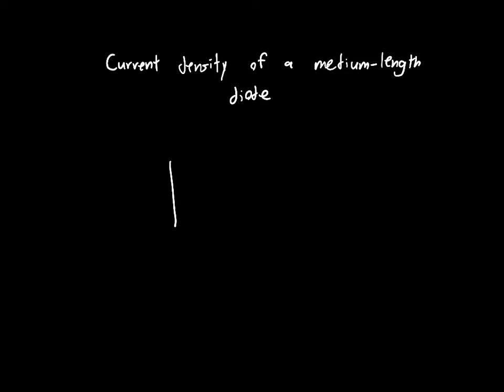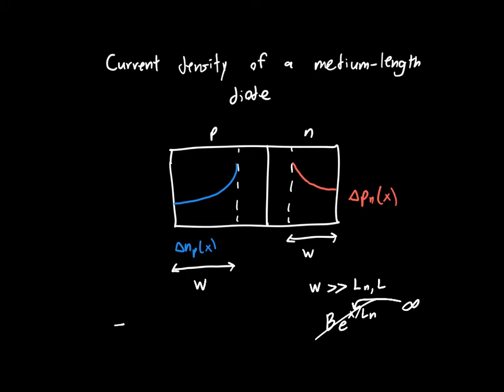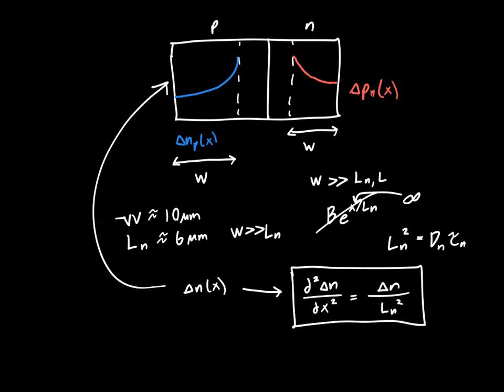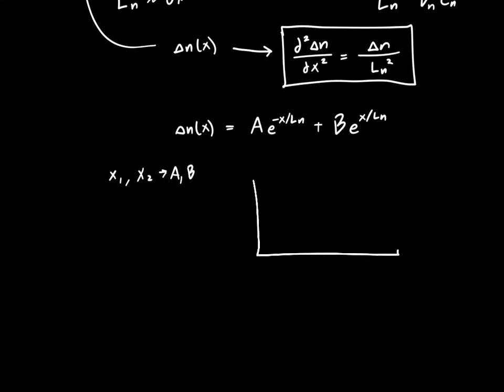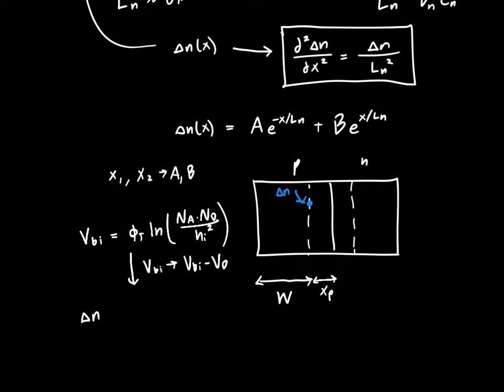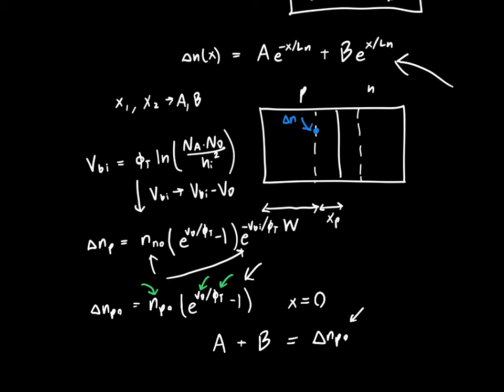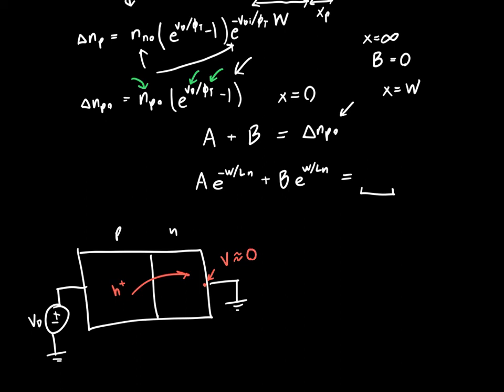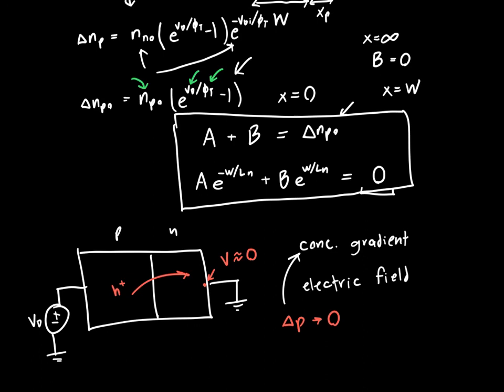Finite Length Diode Current Derivation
In this video I go over the process for deriving the equation for carrier distribution and diode current for a diode of finite length. This equation simplifies into the ideal diode current equation and the short diode current equation, and is the most general form of diode current.